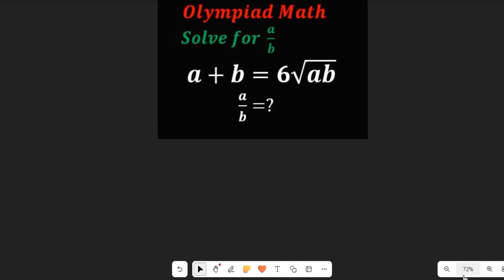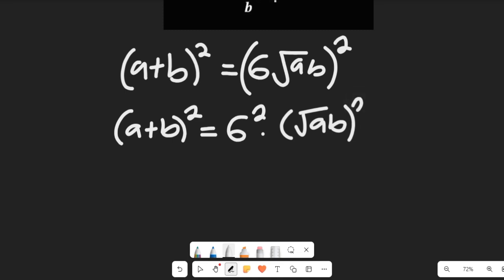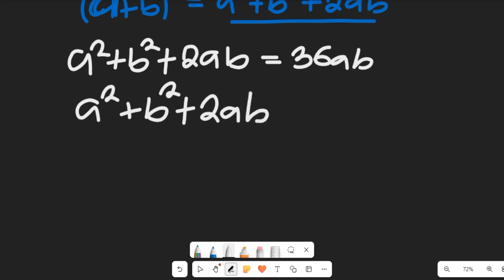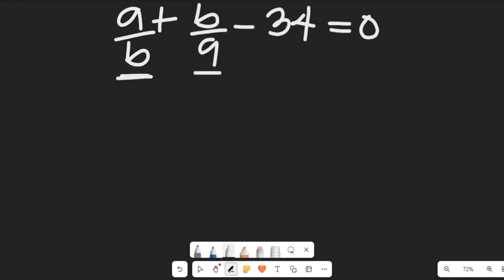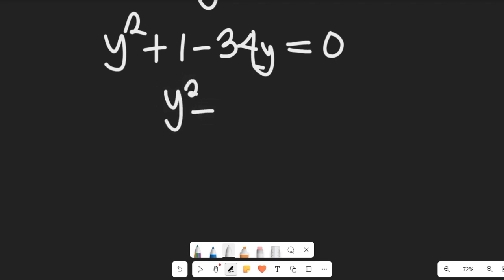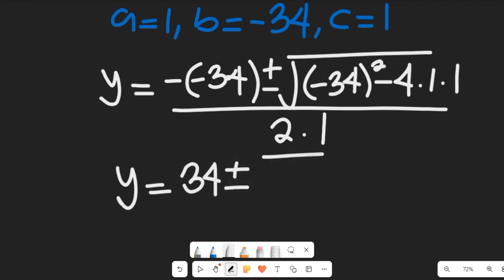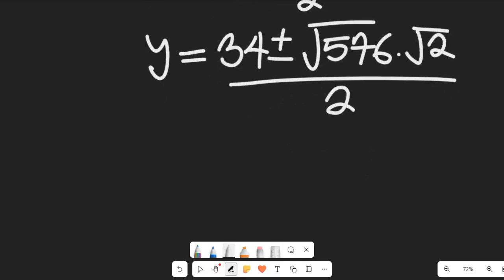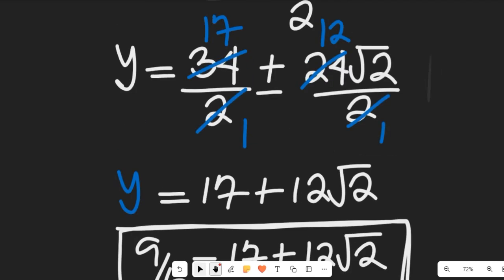Nice Math Problem: Math Olympiad Questions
Nice Math Problem: Math Olympiad Questions@freemathsvideos

Are you ready for a mind-bending math challenge? In this video, we'll explore a fascinating math Olympiad question that will test your problem-solving skills. This challenging math problem requires a creative approach and a deep understanding of mathematical concepts.
We'll explore different strategies and math tricks to solve this math puzzle. Whether preparing for a math competition or enjoying a good brain teaser, this video is for you. Join us as we break down this advanced math problem step-by-step.

ABOUT THIS CHANNEL:
On this Channel we will present:
1. Mathematics topics for Olympiad Maths Competition, GCSE, SAT students
2. Mathematics topics for senior secondary school
3. Mathematics topics for university students
4. Solve Mathematics past questions etc.